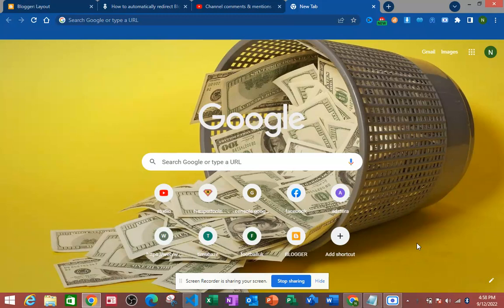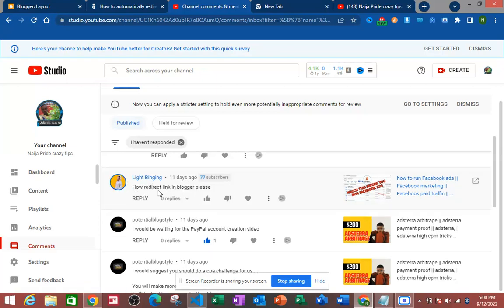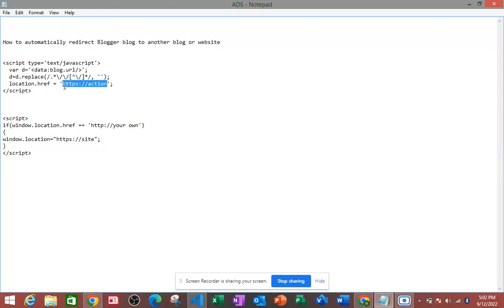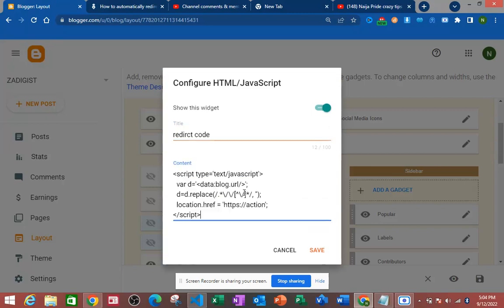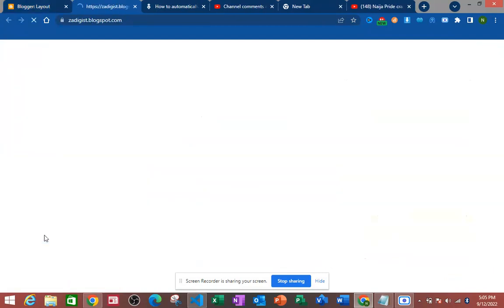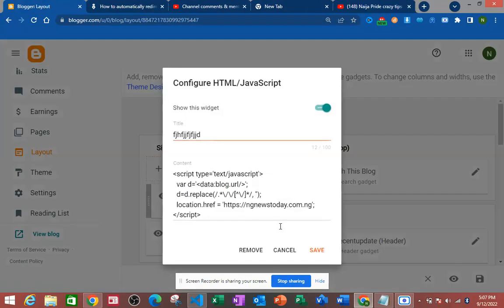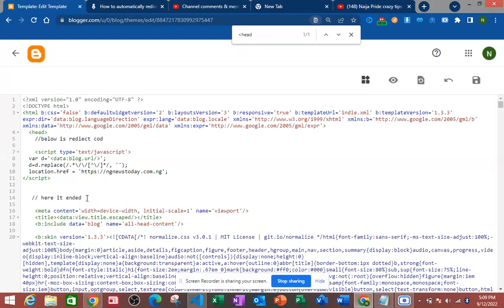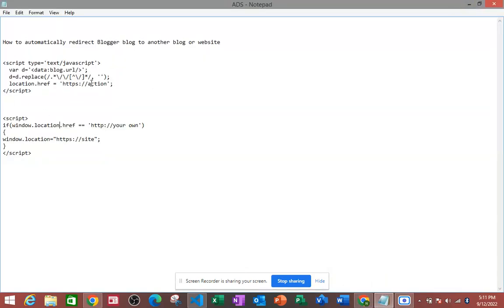How to automatically redirect Blogger blog to another blog or website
in this video, you will learn How to automatically redirect Blogger's blog to another blog or website || how to redirect || blogger.